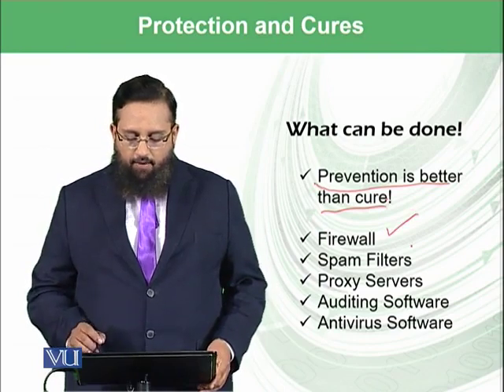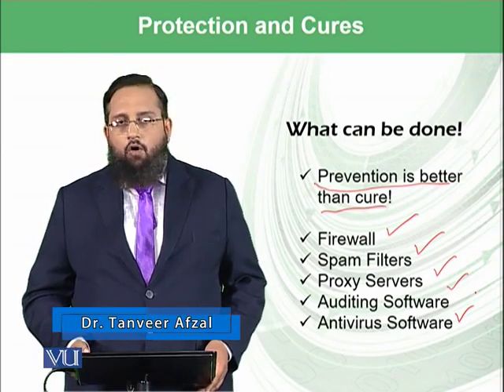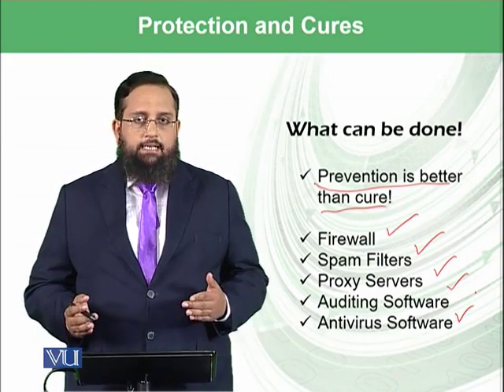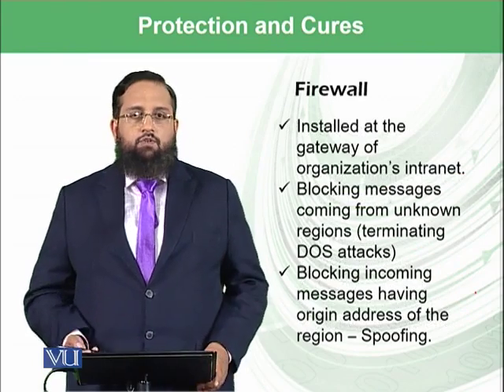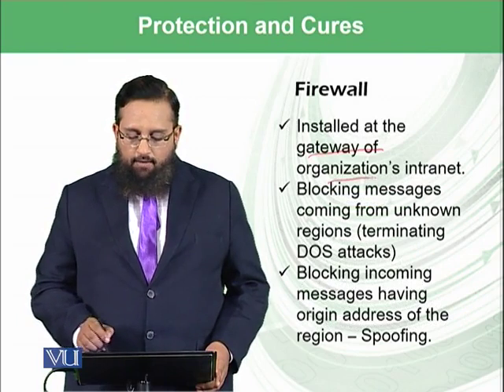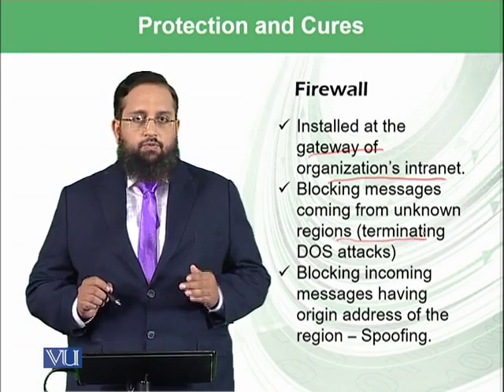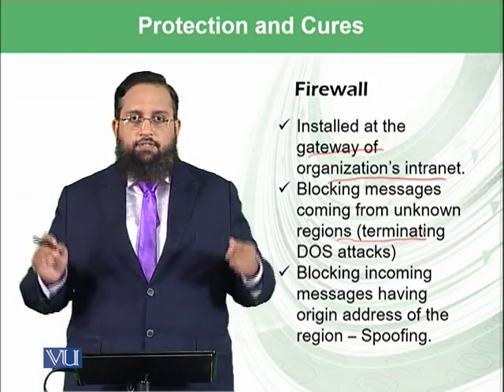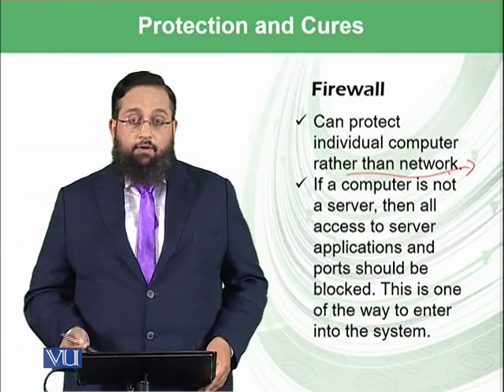Networking and the internet .CS101 Topic082